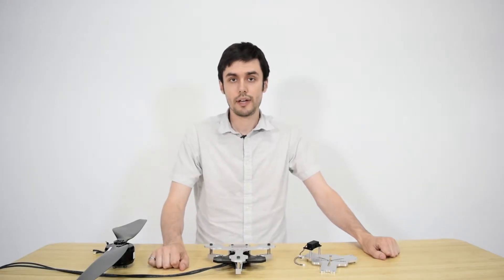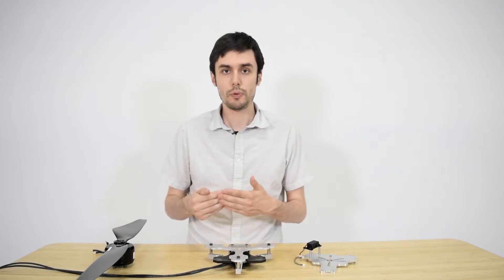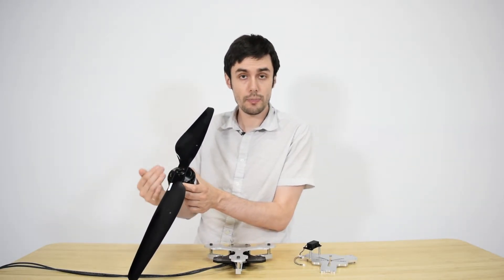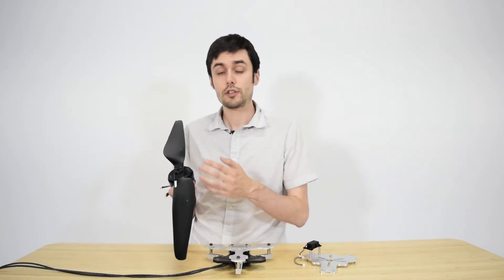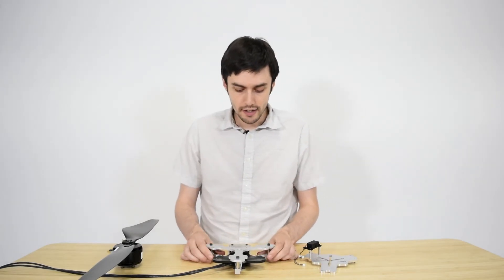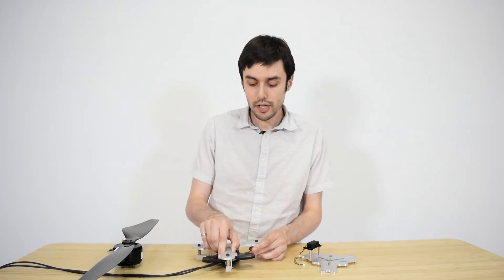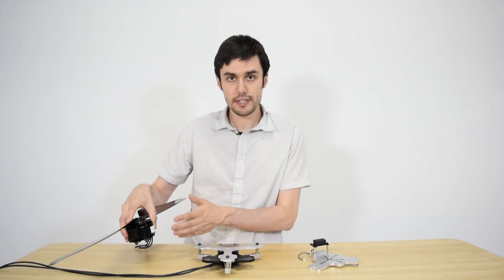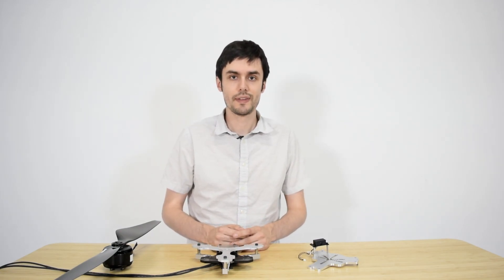Why You Need to Measure Torque - Drone Motors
In this video Charles explains why it is important to measure torque when testing your brushless motors and propellers and how you can do so. Learn about the role of torque in brushless motor efficiency for drones.

0:00 - 0:11 - Introduction
0:12 - 1:35 - Why Measure Torque
1:36 - 2:33 - How to Measure Torque
2:34 - 2:52 - Conclusion & Resources